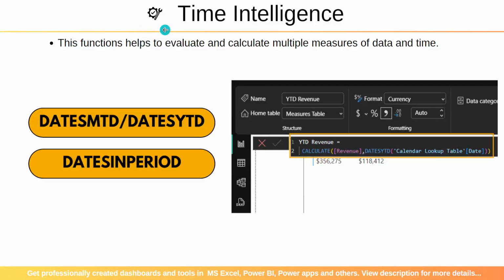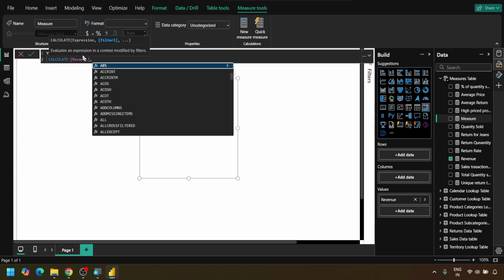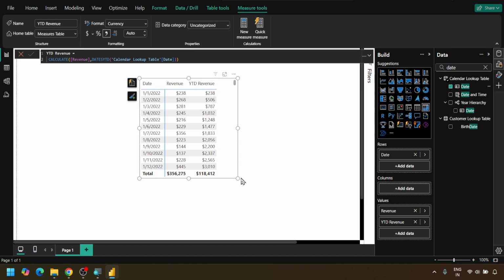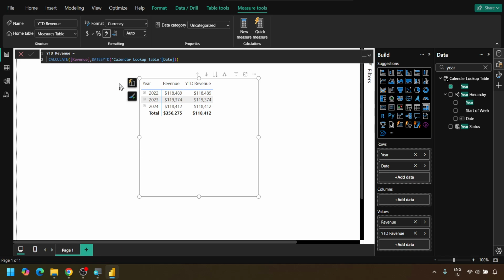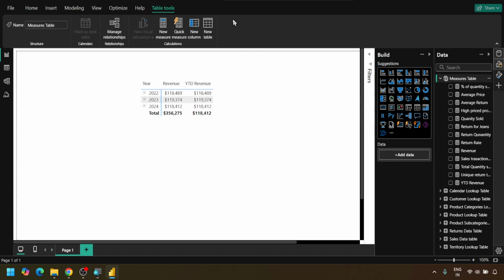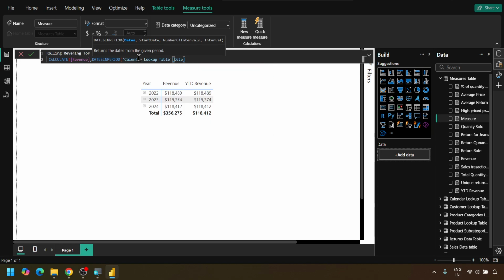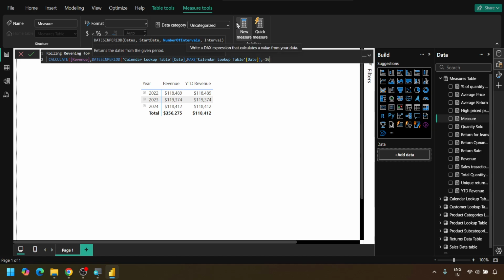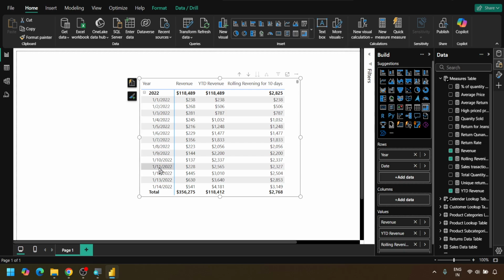Master Time Intelligence in Power BI: DATESMTD, DATESYTD, & DATESINPERIOD Explained (2024)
Unlock the power of Time Intelligence functions in Power BI with our comprehensive guide on DATESMTD, DATESYTD, and DATESINPERIOD! Learn how to create month-to-date, year-to-date, and period-specific calculations to analyze trends and performance over time. Whether you're a beginner or a seasoned Power BI user, this tutorial will help you effectively implement time-based analysis for dynamic and insightful reports. Watch now to become a Time Intelligence expert in Power BI